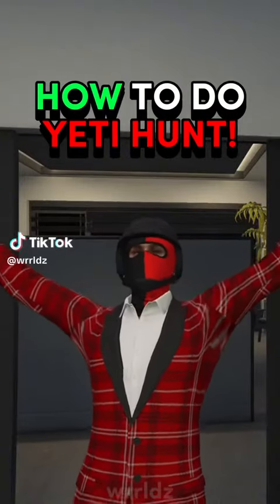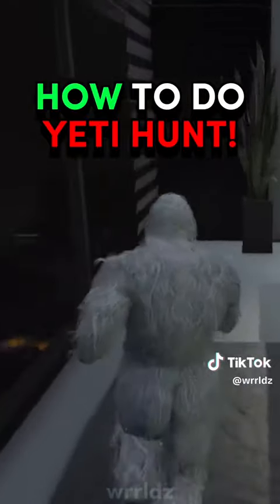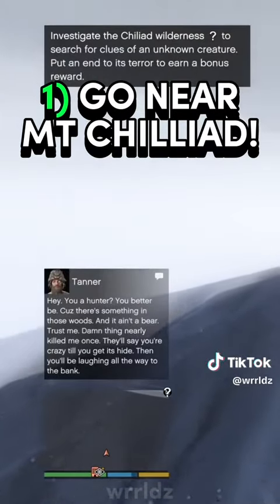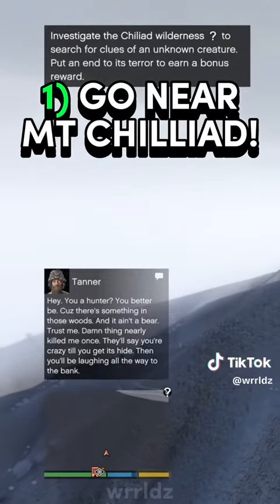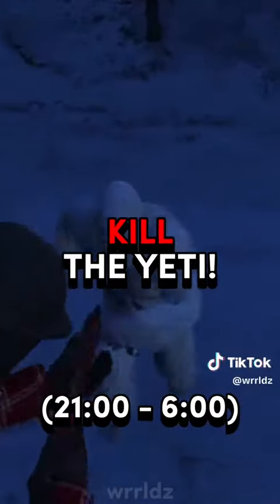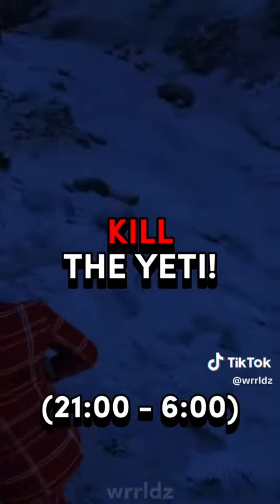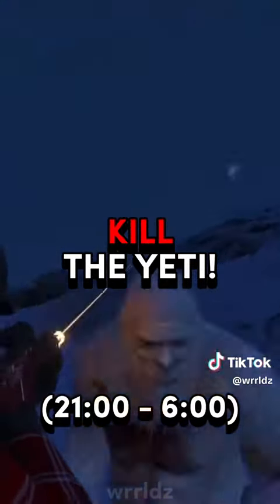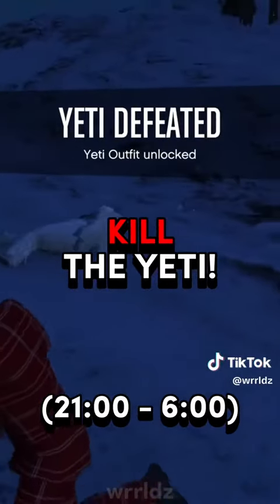How to find the yeti in gta5 online￼